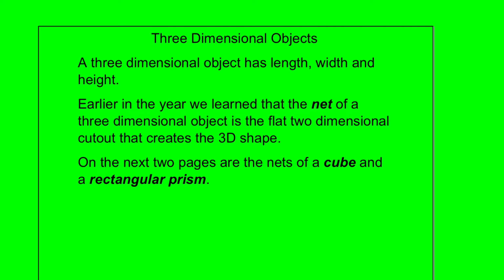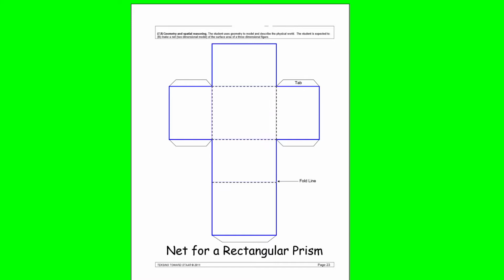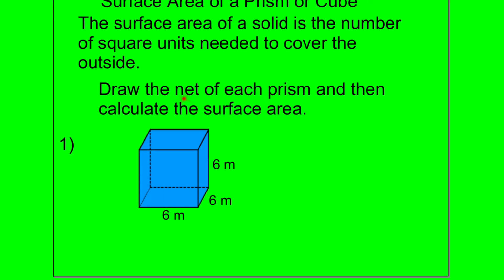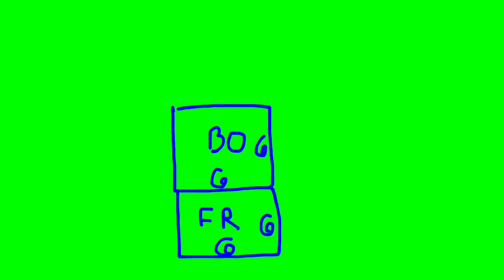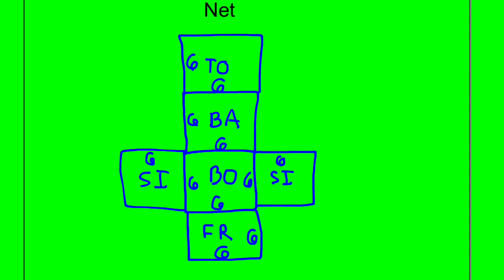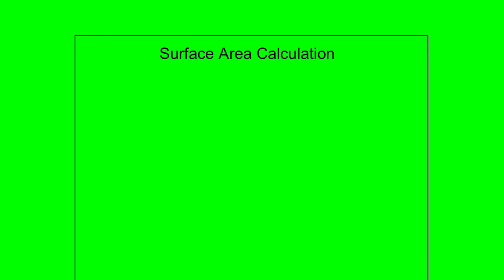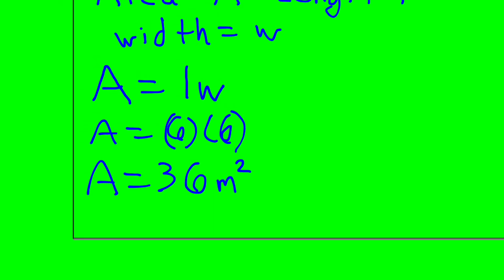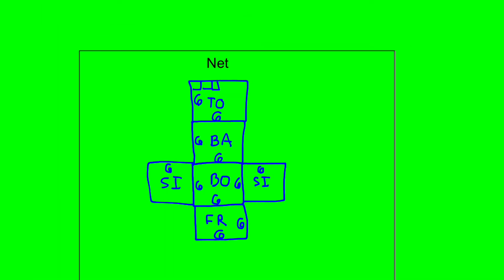Grade 8 Surface Area of a Cube and Rectangular Prism 1